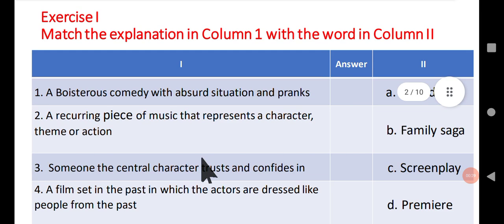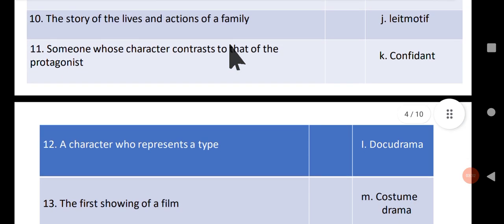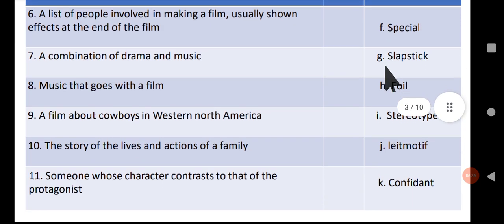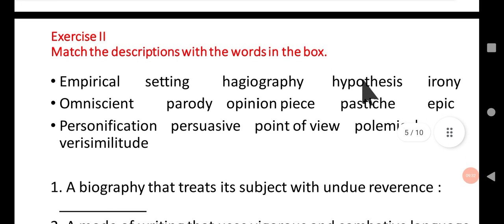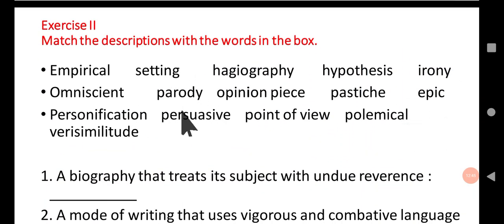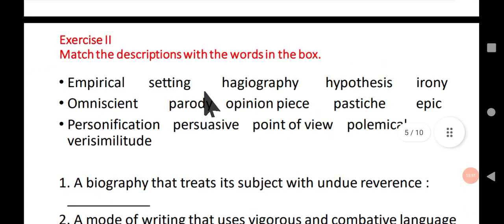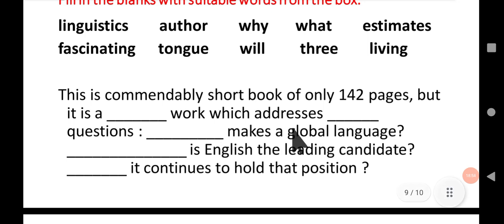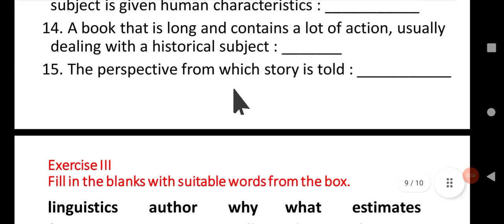Technical Vocabulary (Film & Literature) || Degree 3rd Year || Sem-5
Telegram Group for Degree English

english grammar
kirans english hub
competitive grammar
school grammar